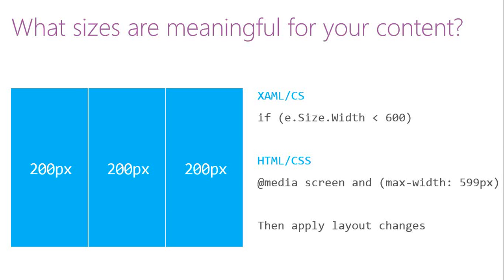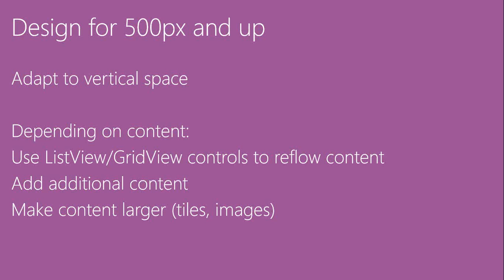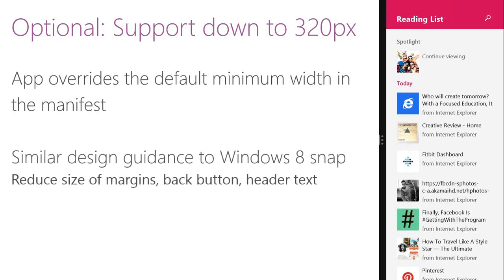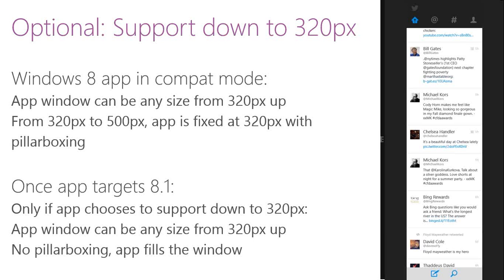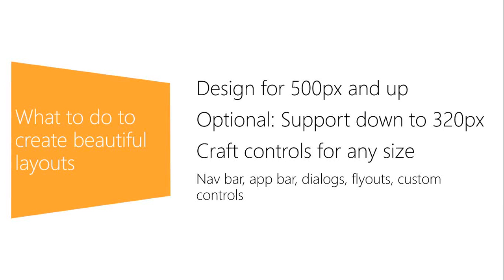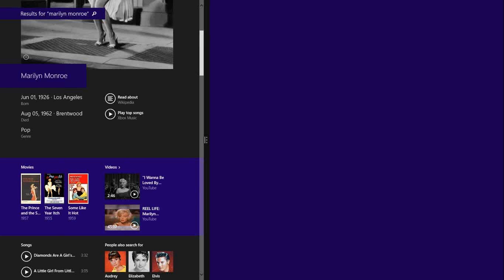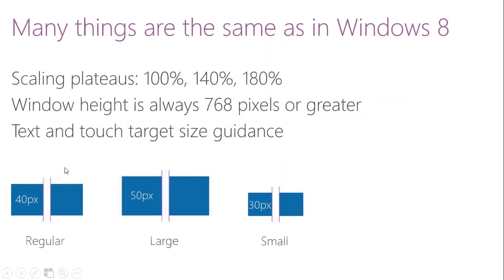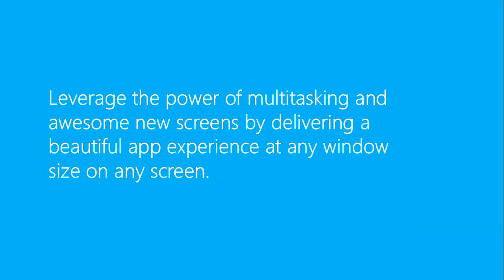Copy of Windows 8 app design and process lifetime management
What is the App dev workflow?
What is Information Architecture?
How can apps takes full advantage of multitasking models in Windows 8.1?
How do apps run in Windows 8.1 ?
What is suspend mode?
What are background tasks, RTC apps, splash screens?
What are Live tiles?